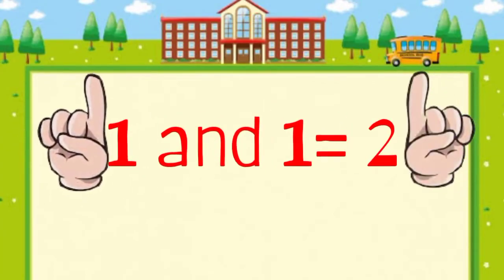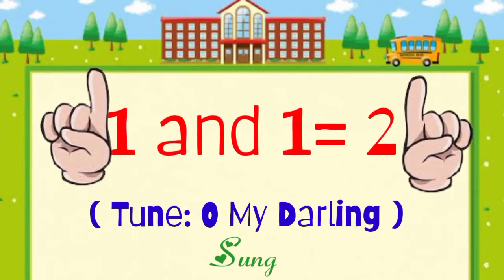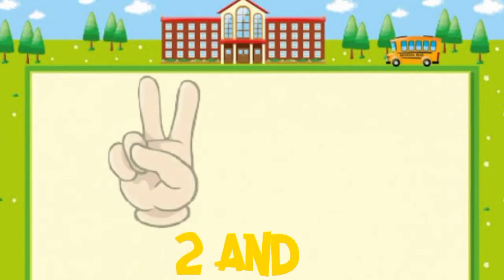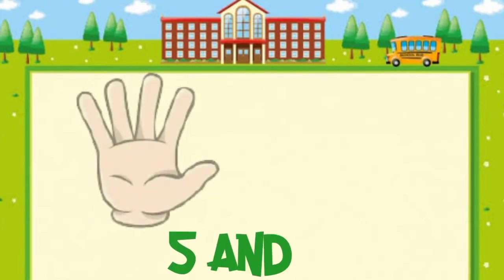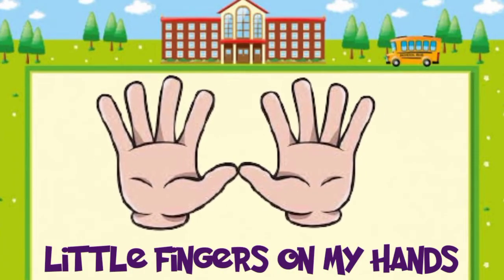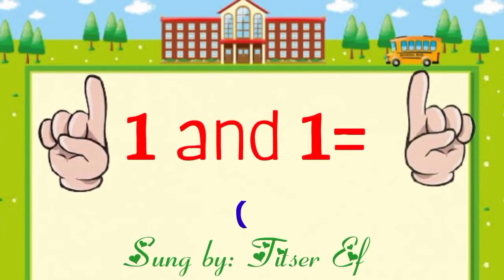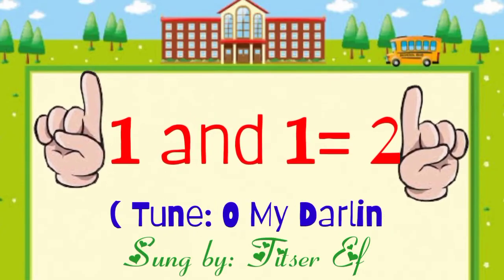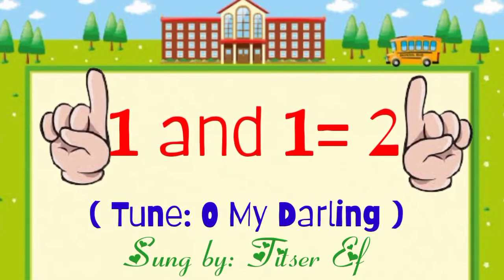1 and 1=2 |One and One Two|Addition Song|Adding Same Number|Pagdadagdag|Increasing 1-10 by Titser Ef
1 and 1=2 |One and One Two|Addition Song|Adding Same Number|Pagdadagdag|Increasing 1-10 by Titser Ef

Ang videong ito ay sinubukang awitin ni Titser Ef  sa abot ng kanyang makakaya, para magamit na pangmotivation o paghahanda para sa lesson ng simple addition, pagdadagdag, at increasing numbers.